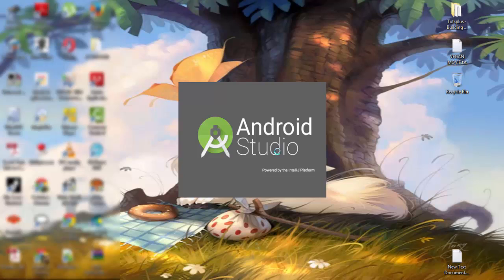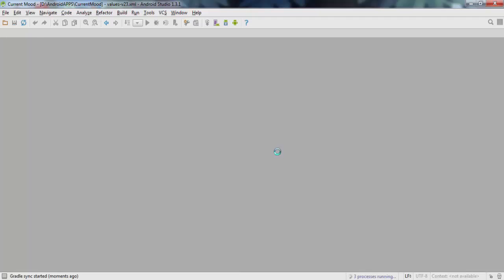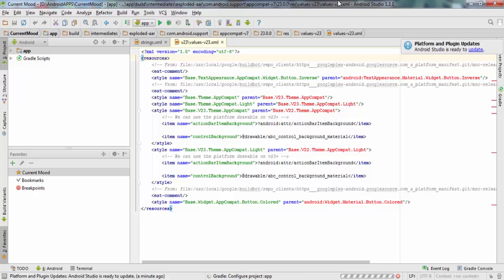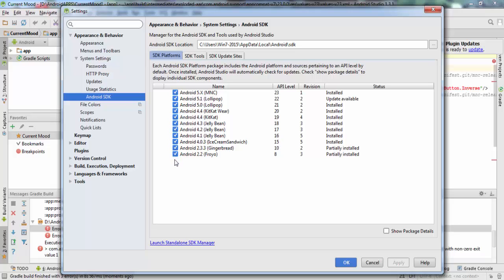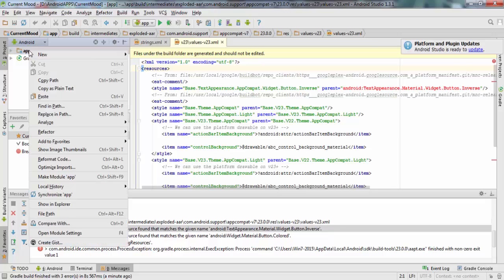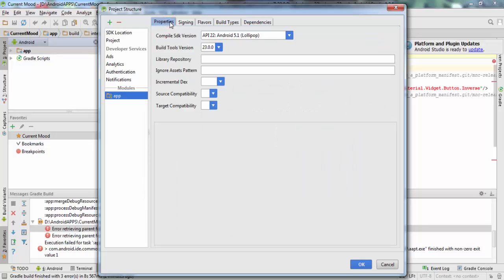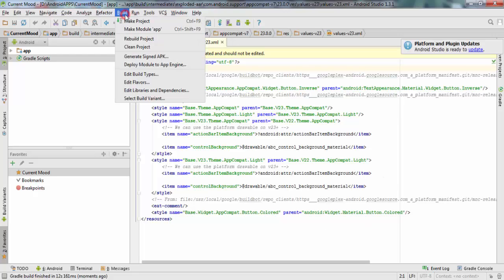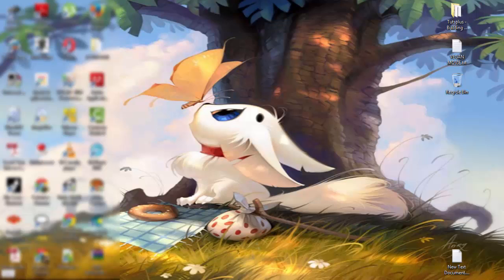Fix Android Studio Error "...values-v23.xml" API 23 missing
Solution for error in compiler version API 23.
Just update the SDK of API 23 Android 5.x (MNC) and the rest of the things showed in the video.

Android Studio version 1.3.1